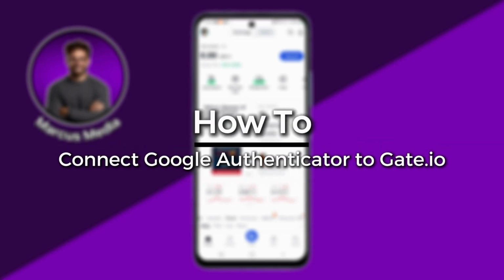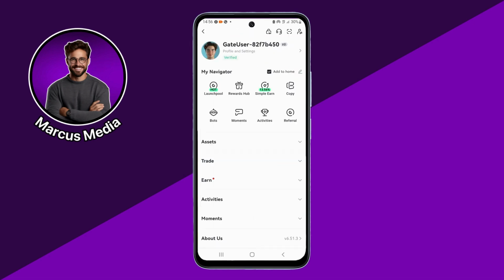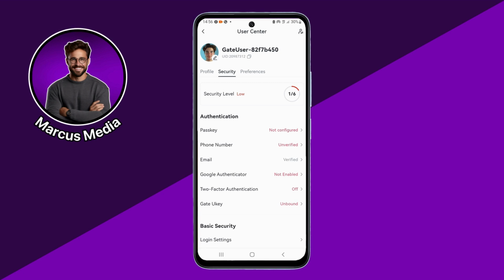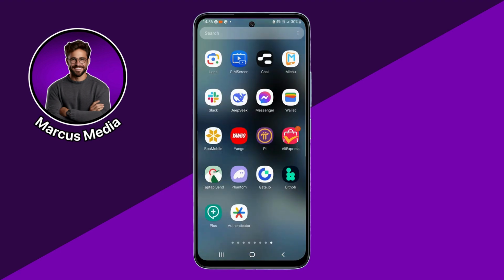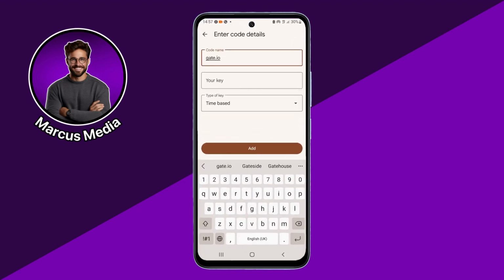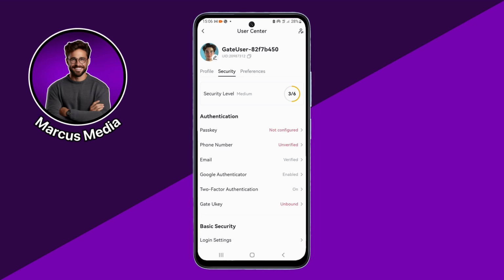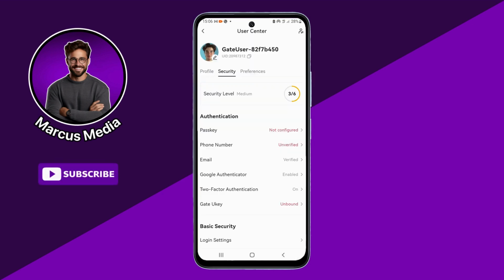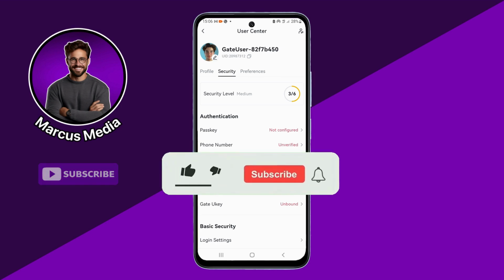How to Connect Google Authenticator to Gate.io - Step by Step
In this video, I'll show you How to Connect Google Authenticator to Gate.io.
If you want to enhance your security on Gate.io, this step-by-step guide will show you how to connect Google Authenticator for two-factor authentication (2FA). Learn how to set up Google Authenticator, link it to your Gate.io account, and secure your cryptocurrency assets with an extra layer of protection. 🔐📲